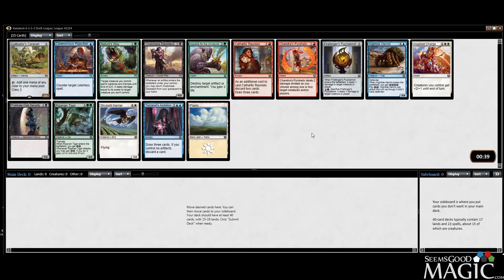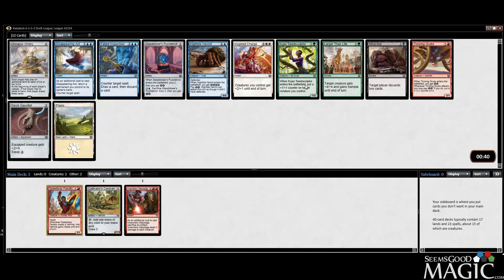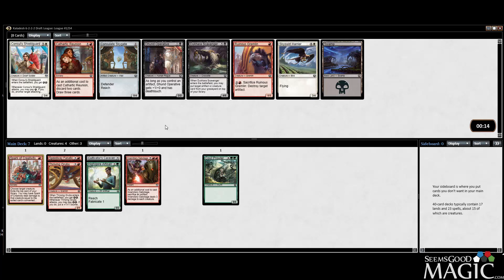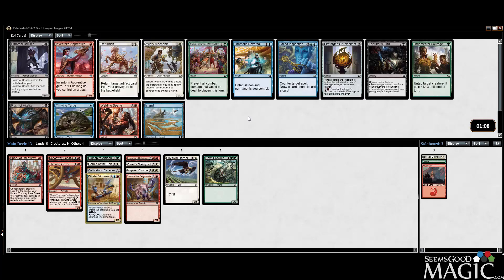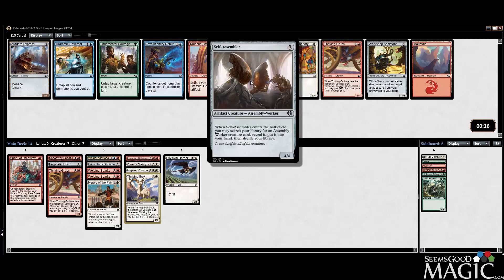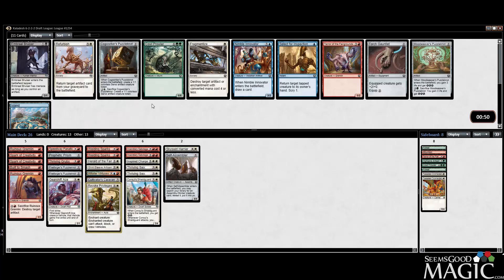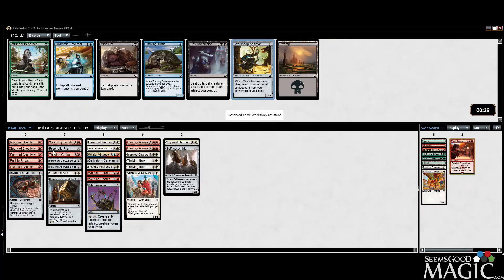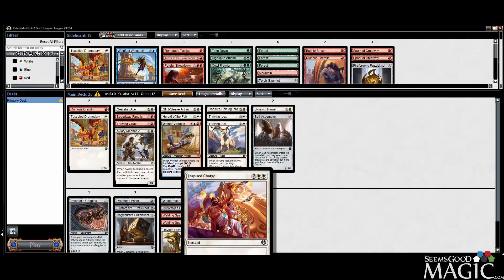Kaladesh Draft #6 - Drafting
Alex Stephenson (Inez) drafting swiss Kaladesh for SeemsGoodMagic.com.